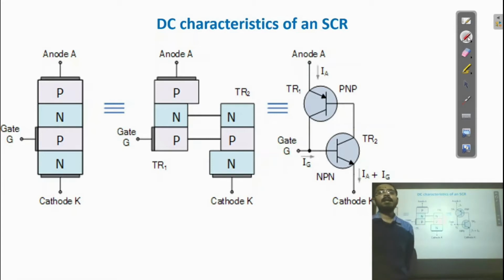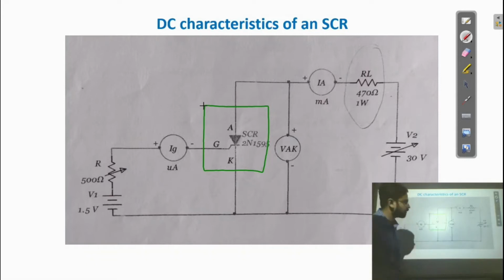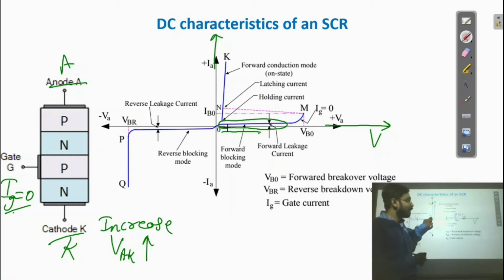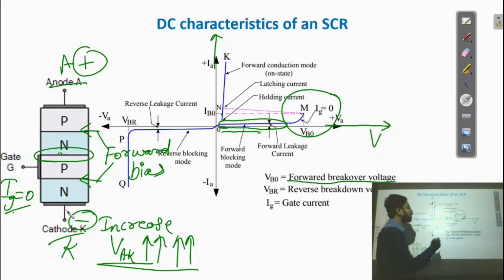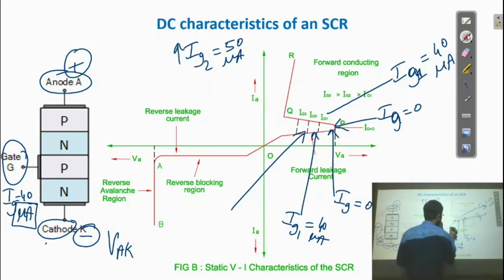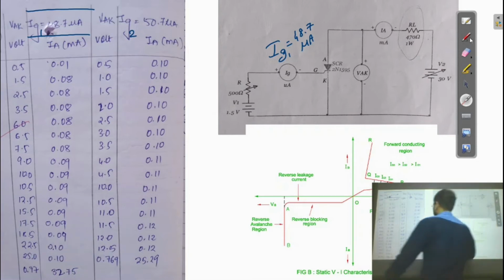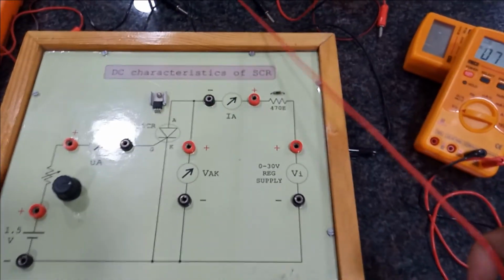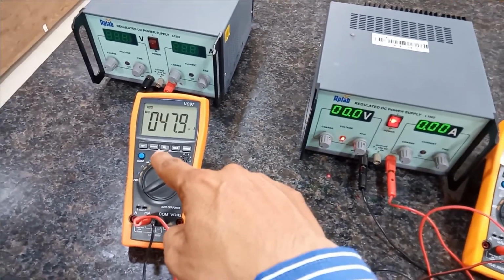DC Characteristics of SCR Practical Video Lecture